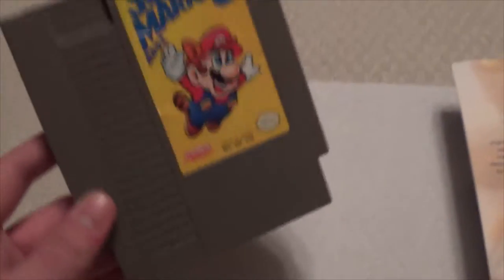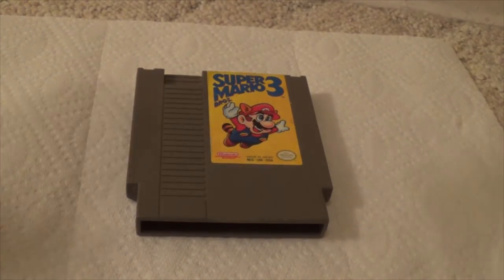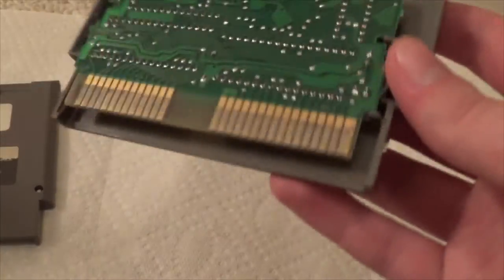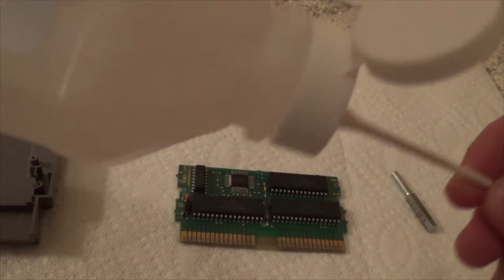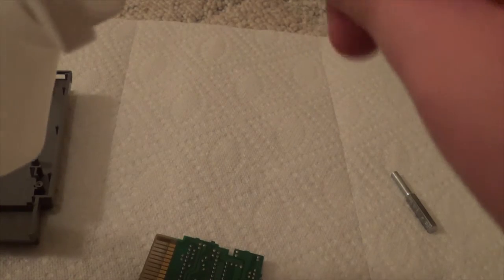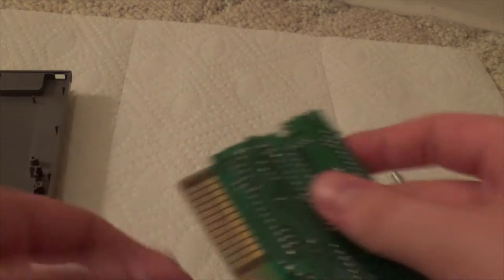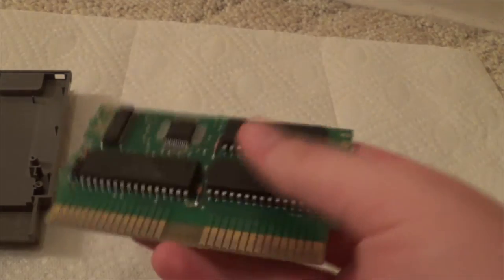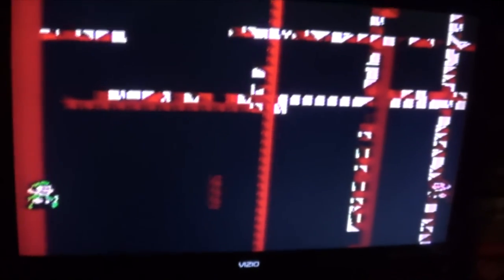How To Fix/Clean Broken NES Games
I Teach you how to clean your broken NES games.